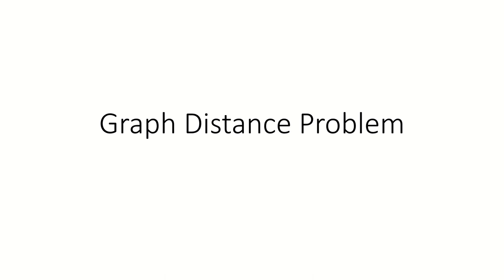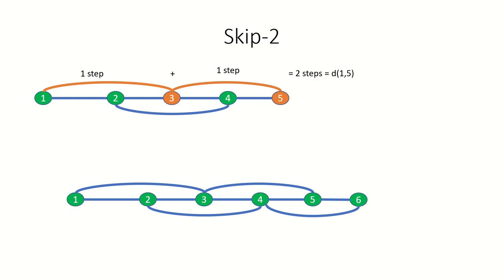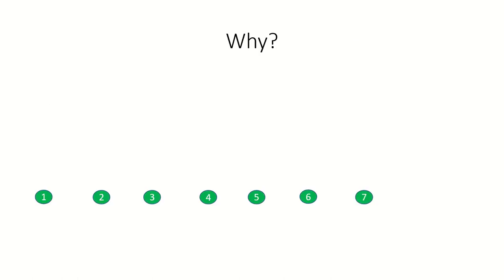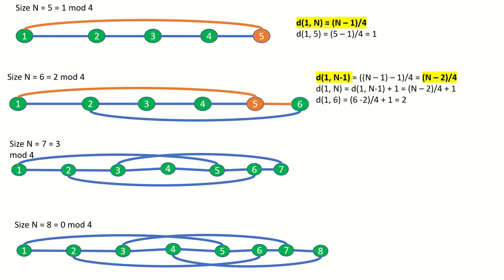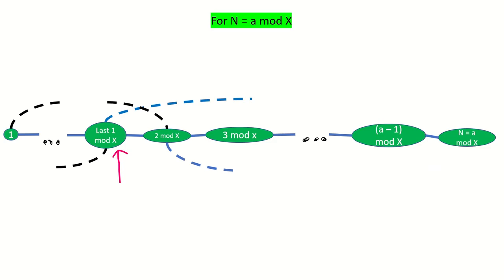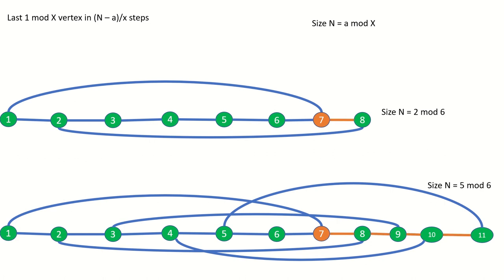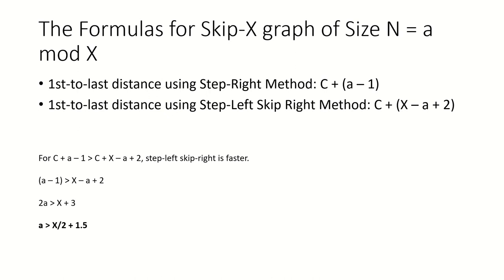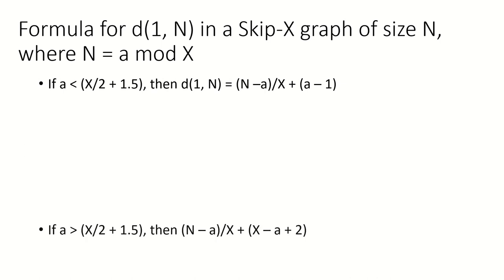Graph Distance Puzzle - [Graph Theory]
This video covers an interesting graph theory problem. Graph theory is a part of discrete mathematics that concerns pairwise relationships between objects (represented by vertices and edges, or nodes and links). This video is the 3rd video in my Discrete Mathematics - Graph Theory series. The problem in this video is to find the distance between two vertices in a special type of graph of any number of vertices, and the diameter of this special type of graph of any size. The graph is defined in the video visually. In graph theory, the diameter of a graph is the longest shortest path between any two vertices in the graph, while the distance between two vertices is the number of edges in a shortest path between those two vertices.

I hope you enjoy the video. Feedback is welcome in the comments as well as any questions you have about the video.